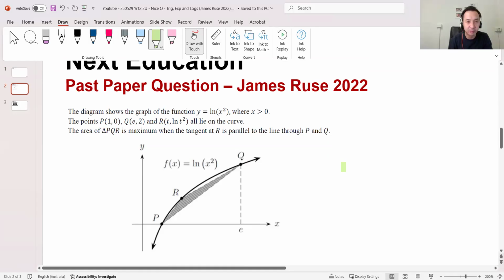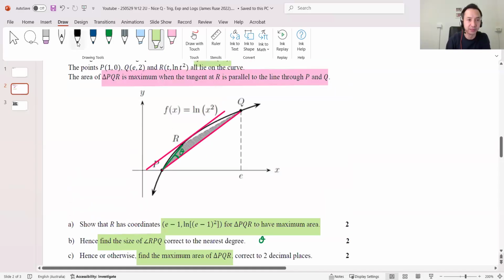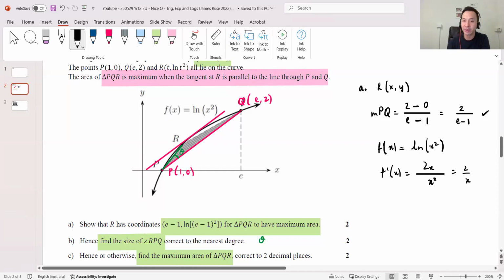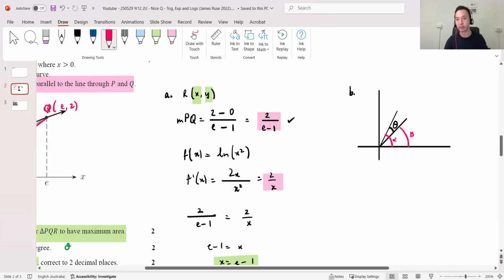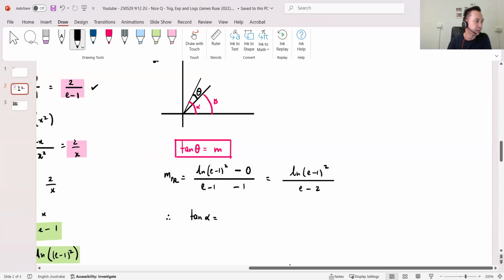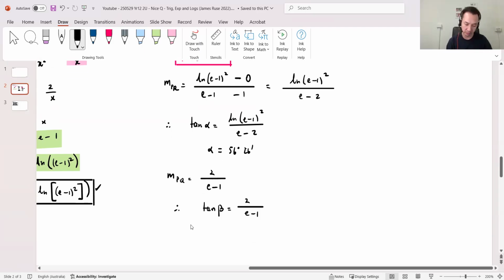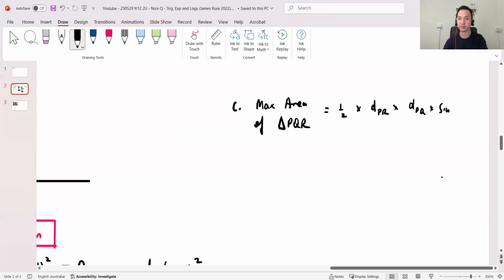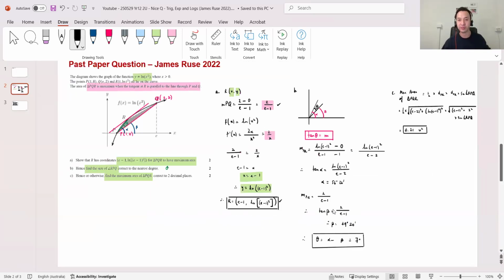HSC Year 12 Advanced (2U) - Nice Question! - Trig, Exp and Logs (James Ruse 2022)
This video covers a question from the Year 12 Advanced topics of Trigonometry and Exponentials + Logs sourced from the James Ruse 2022 trial paper.